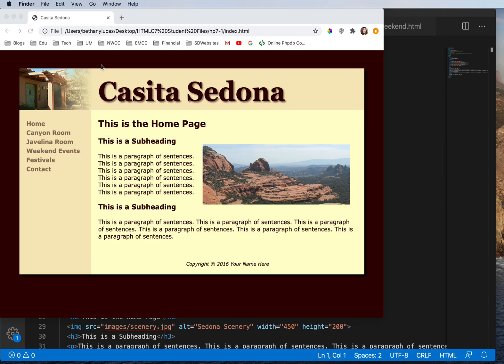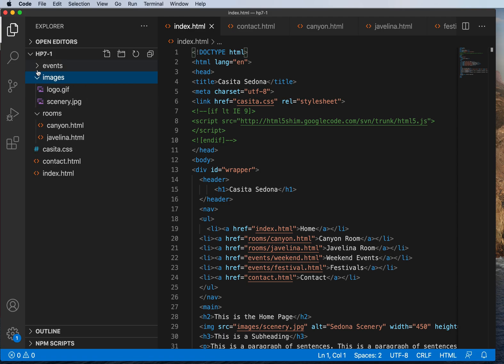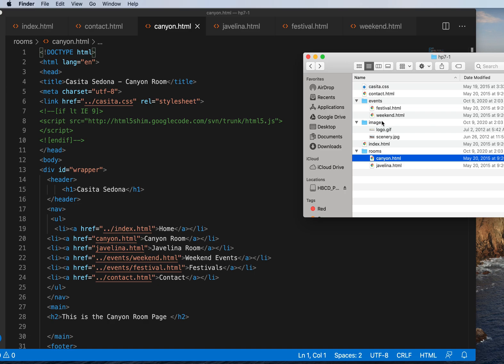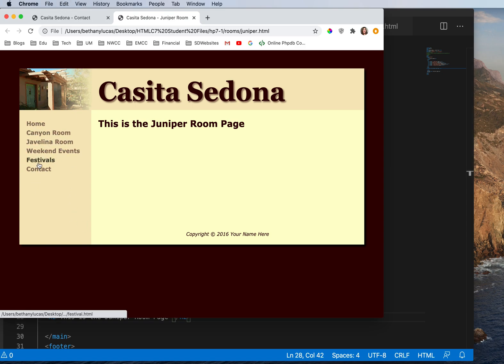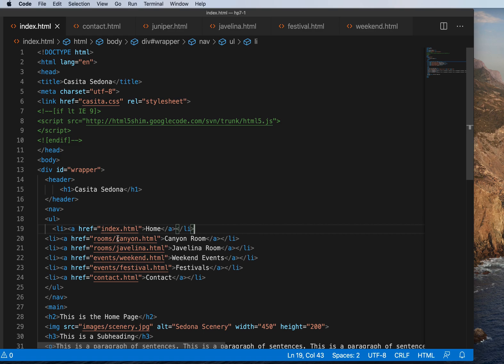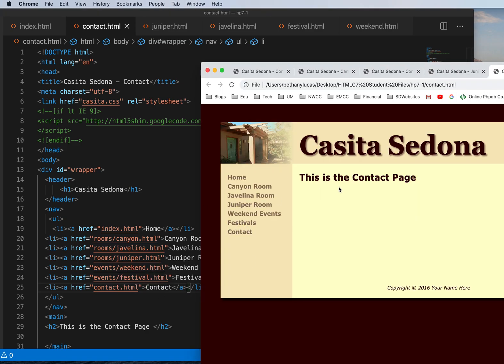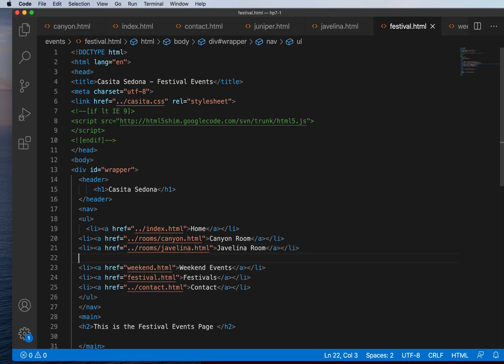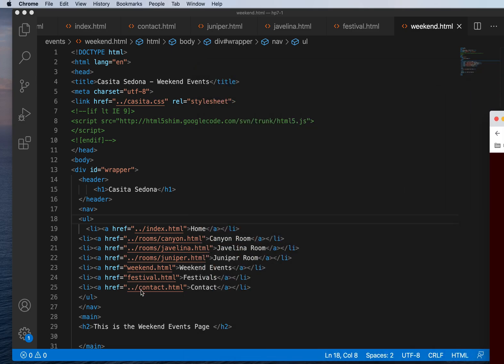HTML07 - Relative Hyperlinking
Linking to pages in different folders